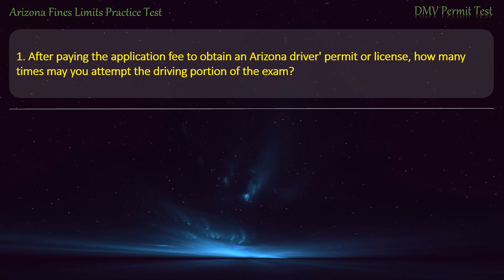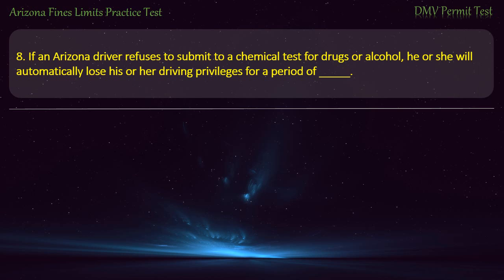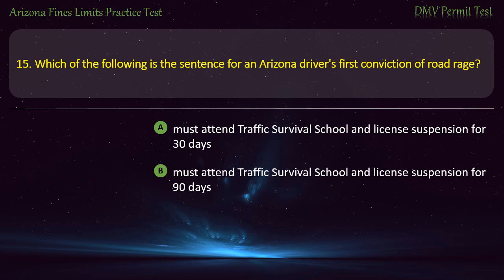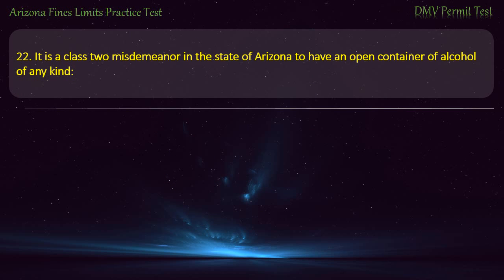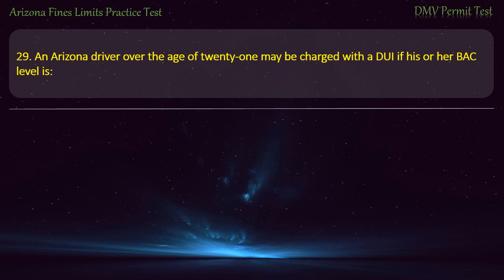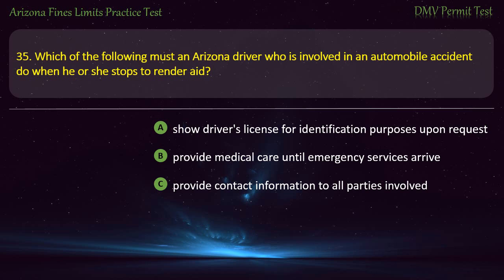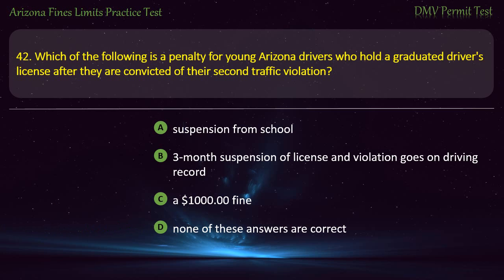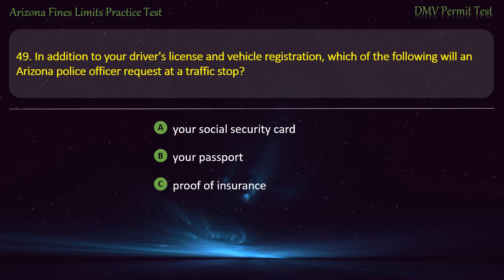Arizona Fines Limits Practice Test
Hope that our practice tests will help you well prepare for the written test. Keep practicing with us, you'll get your license soon ;-)